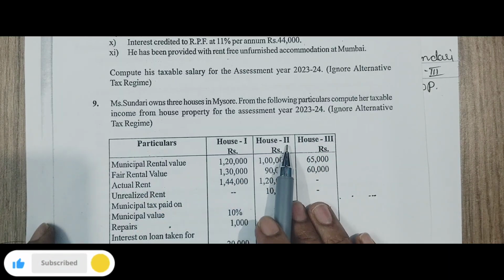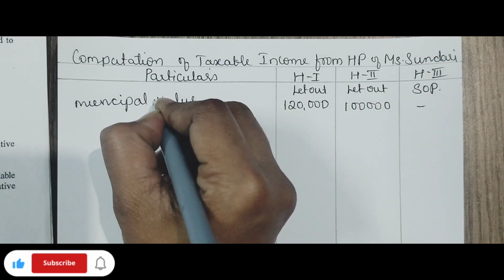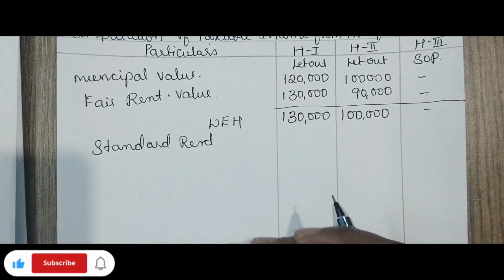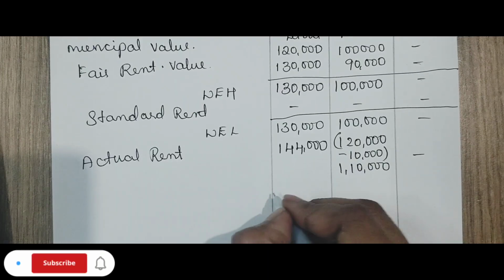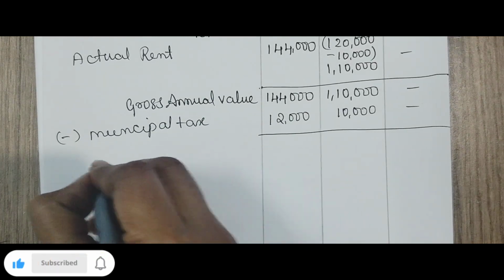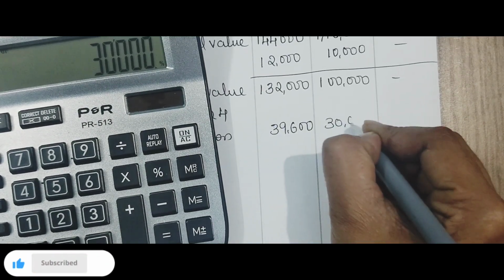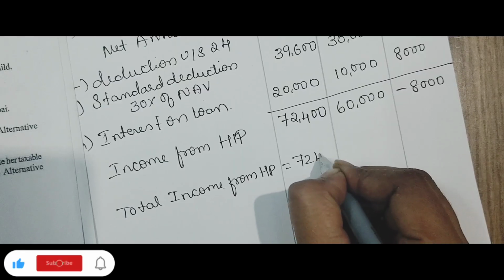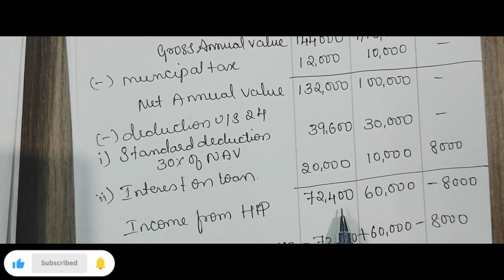Incometax House property GAV NAV Deductions u/s24 IFHP Bcom BBA CA CMA #2024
In this video i have explained the problem on computation of taxable income from House property Incometax Houseproperty GAV NAV Deductionsu/s24 IFHP Bcom BBA CA CMA #2024